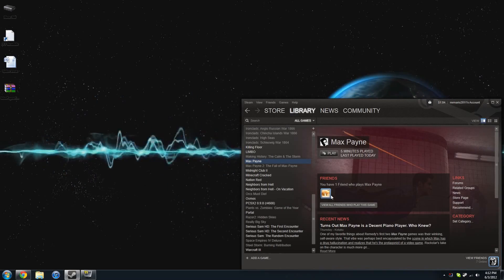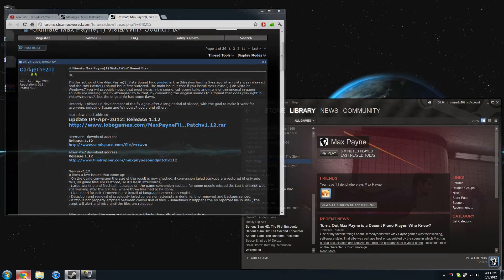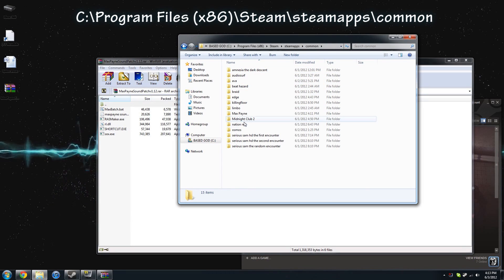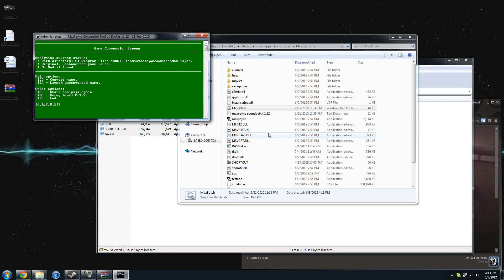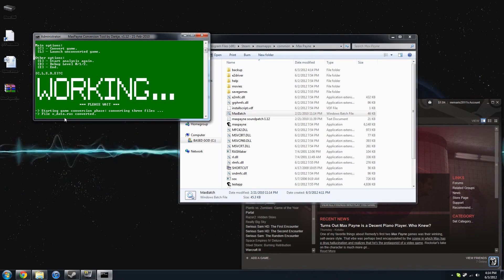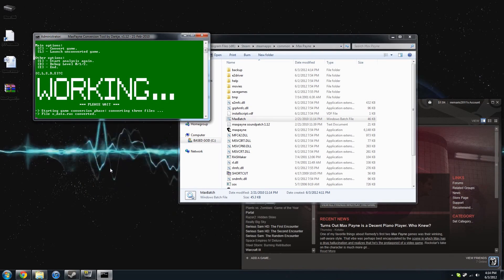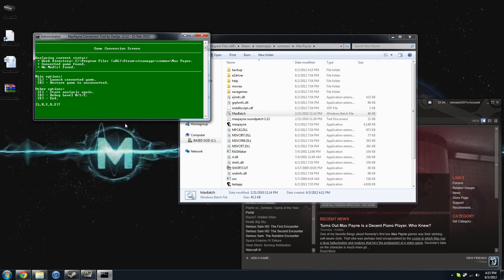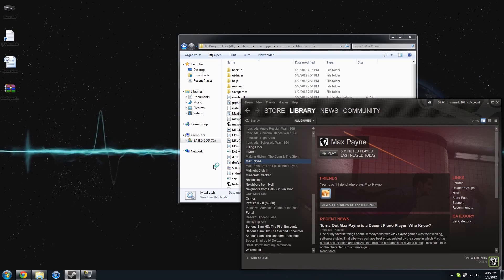How to Fix No Sound in Max Payne [Windows Vista/7]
Decided to try out Max Payne on the PC today and noticed it was running with no sound in ANY of the cutscenes! What fun is that? Found this patch, tried it, and decided to share with you all on how to fix this.

Song Information:
Artist: HEALTH
Song: Tears